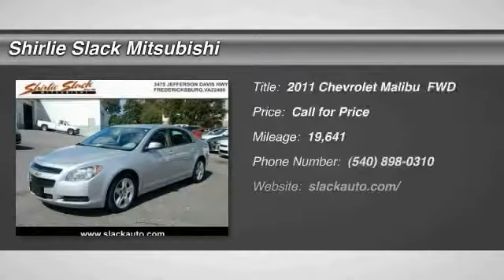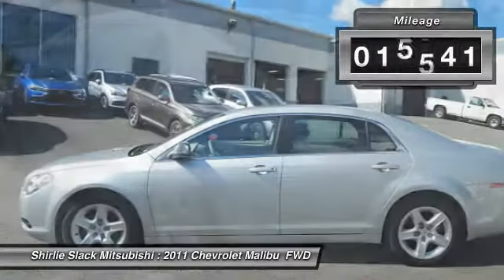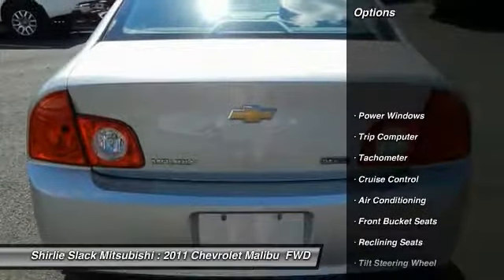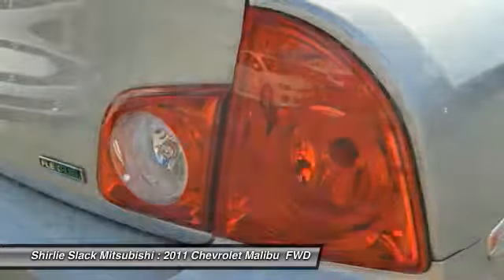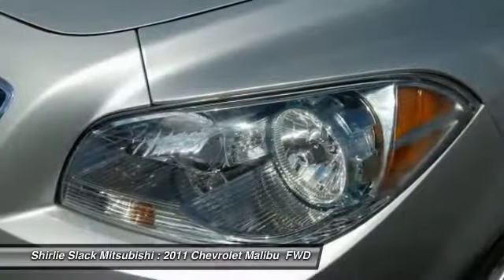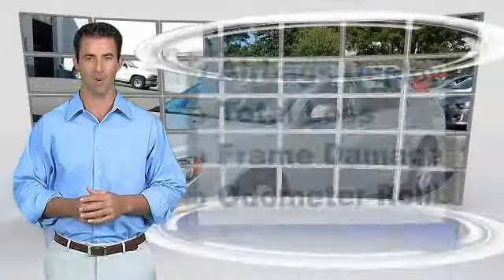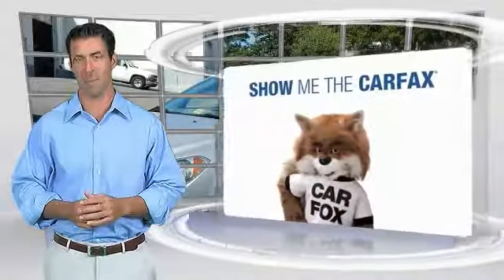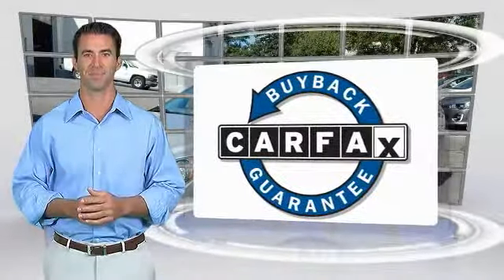2011 Chevrolet Malibu Fredericksburg VA 66291H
2011 Chevrolet Malibu LS Fleet

Superb Condition, CARFAX 1-Owner, ONLY 19,602 Miles! LS w/1FL trim. FUEL EFFICIENT 33 MPG Hwy/22 MPG City! CD Player, Onboard Communications System, iPod/MP3 Input, Flex Fuel, Satellite Radio, Local Trade. CLICK NOW! KEY FEATURES INCLUDE: Flex Fuel, Satellite Radio, iPod/MP3 Input, CD Player, Onboard Communications System MP3 Player, Remote Trunk Release, Keyless Entry, Child Safety Locks, Electronic Stability Control. Chevrolet LS w/1FL with Silver Ice Metallic exterior and Titanium interior features a 4 Cylinder Engine with 170 HP at 6200 RPM*. Local Trade. EXPERTS RAVE: CarAndDriver.com explains Indeed, stylish sheetmetal, an attractive interior, and competent dynamics make this domestic four-door an attractive alternative to the segments Japanese bestsellers.. Great Gas Mileage: 33 MPG Hwy. Approx. Original Base Sticker Price: $22,100*. BUY FROM AN AWARD WINNING DEALER: We are a family owned and operated sales and service facility.Our family has been serving the automotive needs of the Fredericksburg community for over 40 years. We offer competitive financing, second chance Financing and a full service department, servicing all makes and models. Thank You! Pricing analysis performed on 9/29/2016. Horsepower calculations based on trim engine configuration. Fuel economy calculations based on original manufacturer data for trim engine configuration. Please confirm the accuracy of the included equipment by calling us prior to purchase.